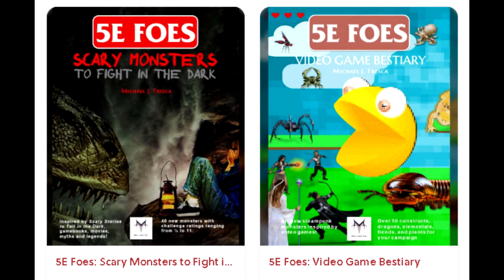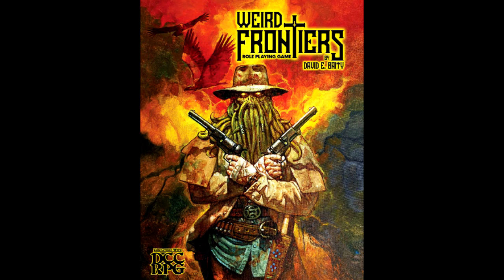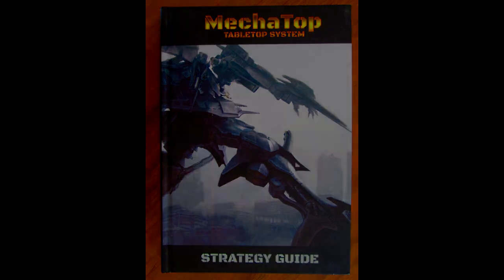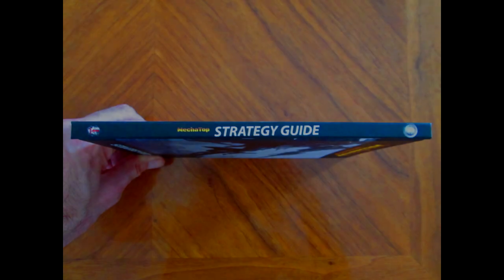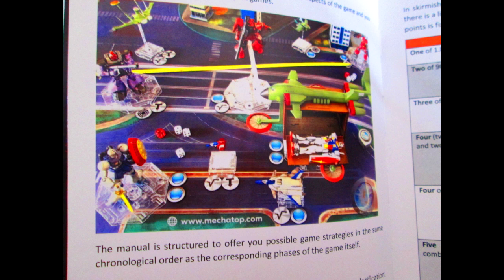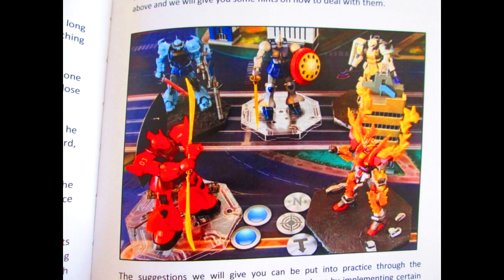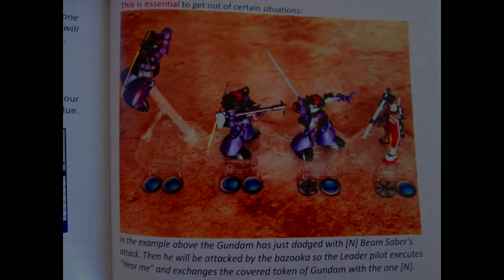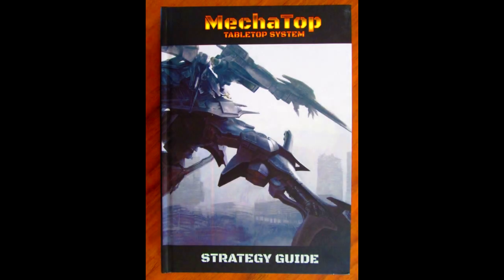MechaTop Tabletop System gunpla game Strategy Guide review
A system that allows you to field and play any of your mecha models!
Check out the Era: Survival comic and Dark City audio drama, and other Shades of Vengeance related links:
- Electronic Vol4 Exterminate Intensity 1